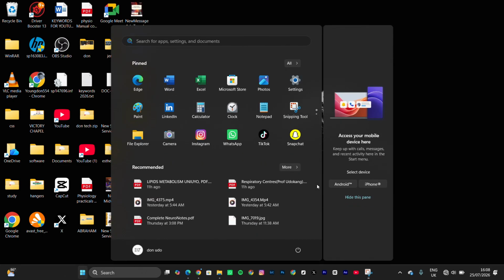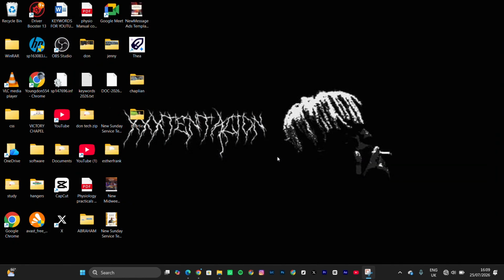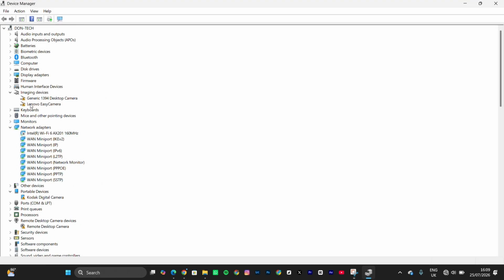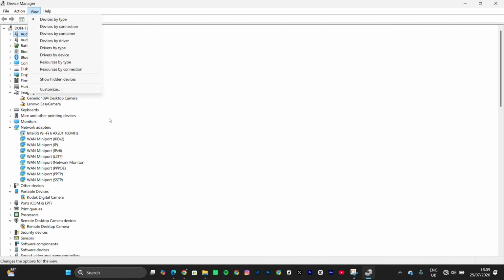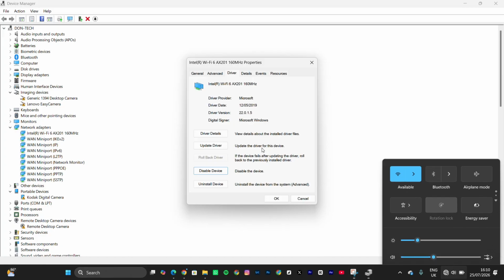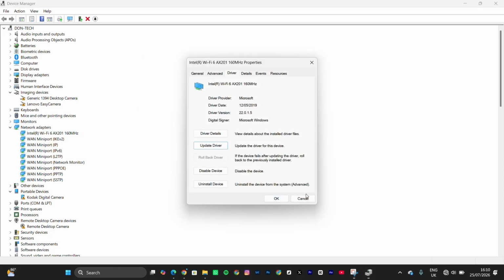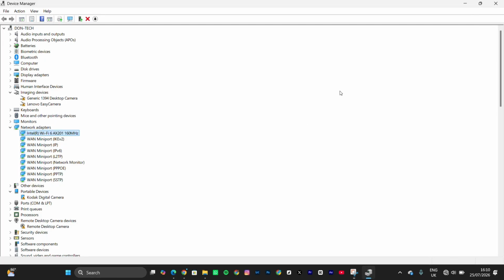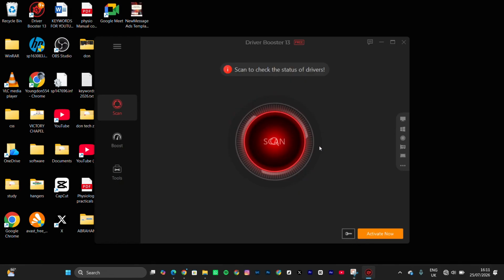FIX WiFi NOT SHOWING IN SETTINGS ON WINDOWS 11 | 100% WORKING SOLUTION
Are you facing the problem where WiFi is missing from your Windows 11 settings or taskbar? 😩 Don’t worry — in this video, I’ll show you step-by-step how to fix WiFi not showing on Windows 11, even if your WiFi option has completely disappeared.

This tutorial covers everything you need to know to bring back your missing WiFi icon, network settings, and drivers so you can connect to the internet again. 🌐

In this video, you’ll learn how to:
✅ Fix WiFi option missing in Windows 11 settings
✅ Restore the WiFi icon on the taskbar
✅ Reinstall or update network drivers
✅ Enable WLAN AutoConfig service
✅ Check Device Manager for hidden or disabled adapters
✅ Reset your network settings safely

Whether you’re using a laptop or desktop, this guide works for HP, Dell, Lenovo, Acer, Asus, and all major Windows 11 systems. 🖥️💻

⚡ No internet access? No problem! You can also try these fixes offline and bring back your WiFi connection fast.

📌 Topics covered in this video:

WiFi not showing in settings Windows 11

WiFi icon missing from taskbar

Windows 11 WiFi driver not detected

Network adapter disappeared

How to fix no WiFi option in Windows 11

Reinstalling WiFi driver manually

How to reset network configuration